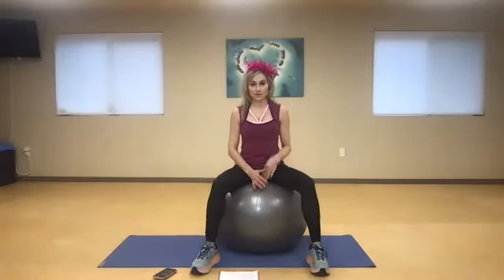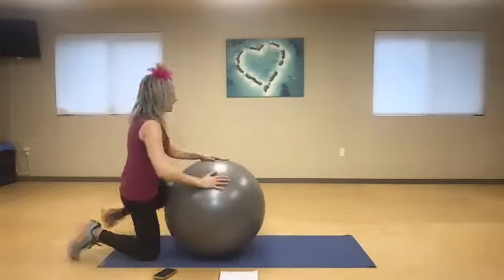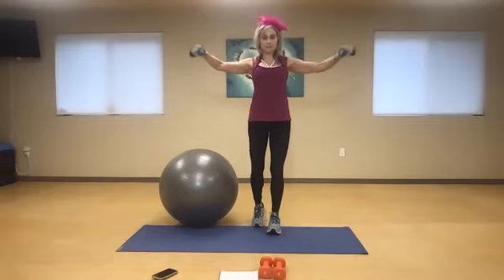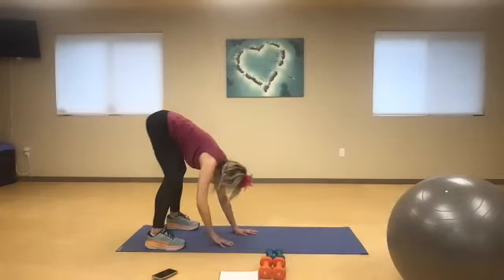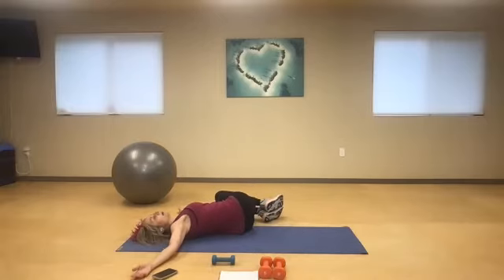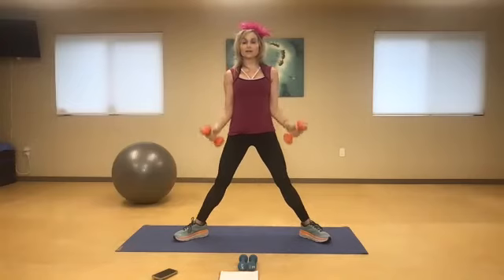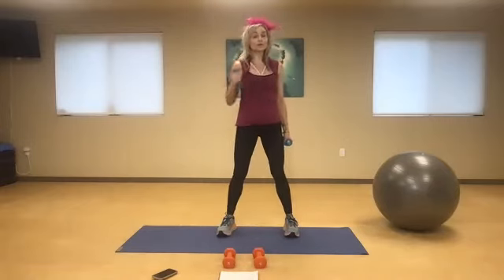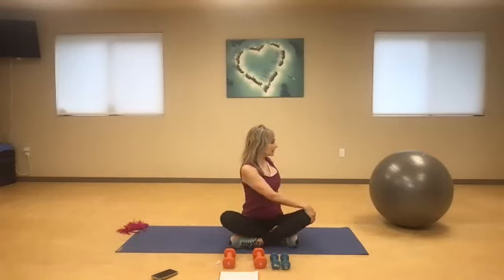arms, abs & intermittent cardio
3-8 lb weights, Yoga Ball optional